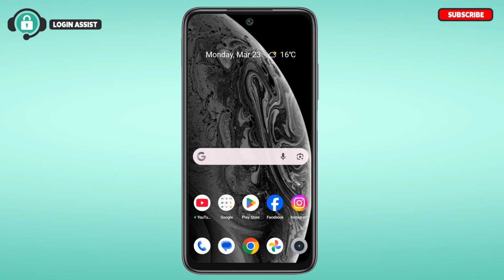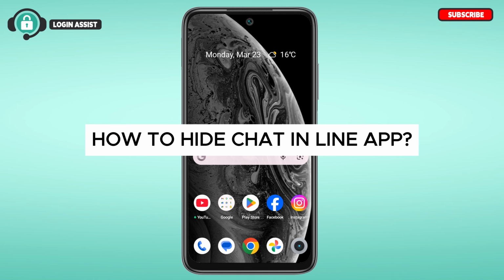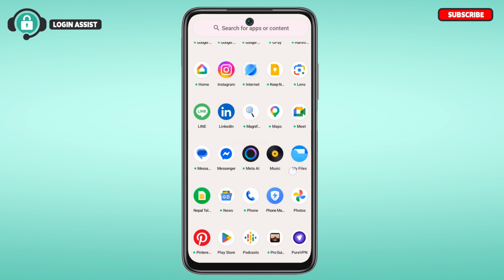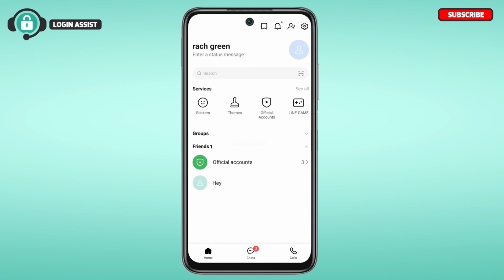How To Hide Chat In Line App 2026 | Line Mobile App Guide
Follow these steps to hide chat in the Line app:
1: Open the Line application.
2: Tap on the Chat icon at the bottom of your screen.
3: Long-press on the chat you want to hide and tap on the Hide option.
4: Then, tap on Hide.
With this, you can hide chat in the Line app.

Watch this tutorial video for the process and steps to hide chat in Line app.